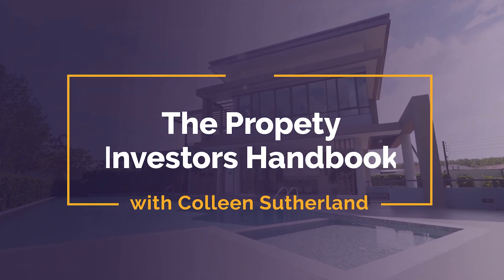Navigating Property Management Fees: A Comprehensive Guide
The Property Investors Handbook: Episode 4

Gain clarity on property management fees with expert insights from Colleen Sutherland. From understanding monthly commissions to navigating insurance claims, learn how to maximise your investment returns while mitigating risks. 🏠💰